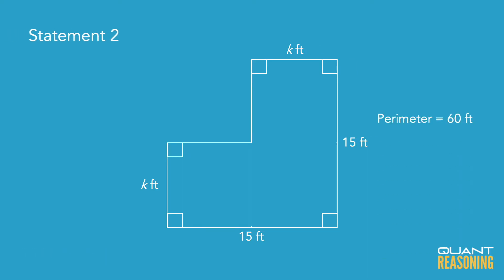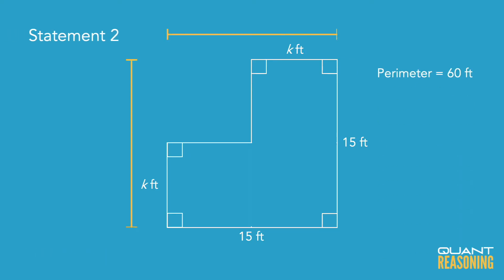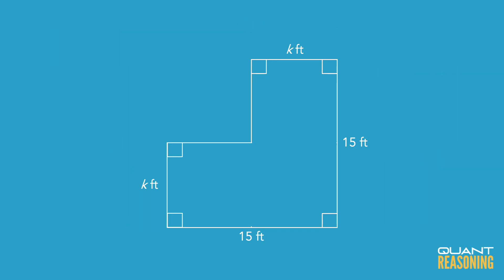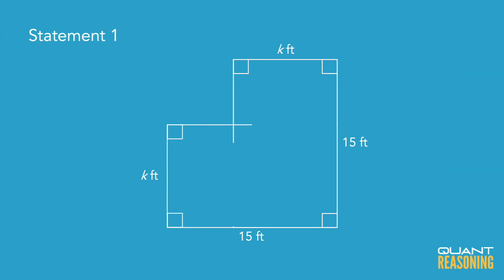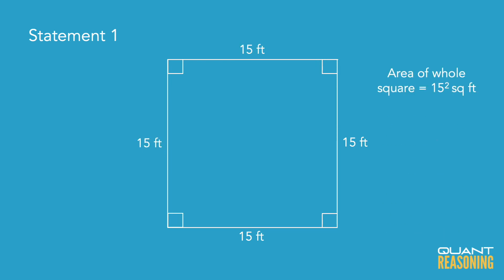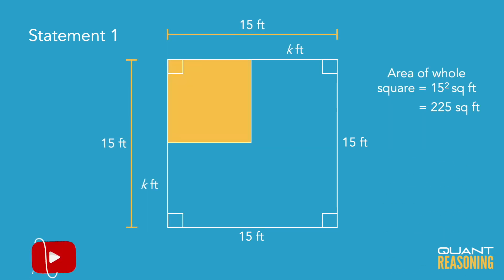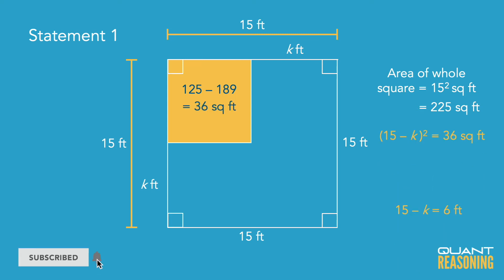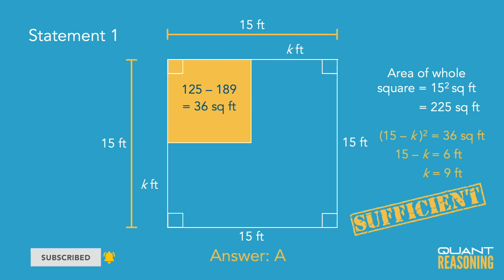The figure above represents an L-shaped garden DS02888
GMAT DS02888

The figure above represents an L-shaped garden. What is the value of k ?

(1) The area of the garden is 189 square feet.
(2) The perimeter of the garden is 60 feet.